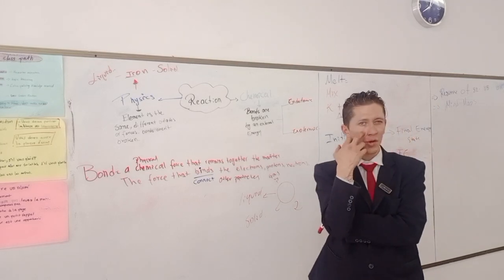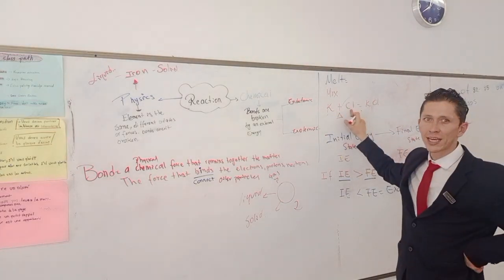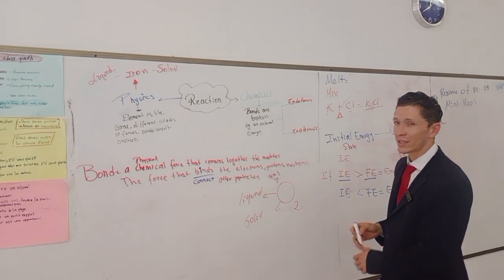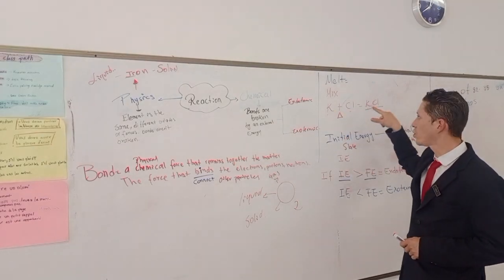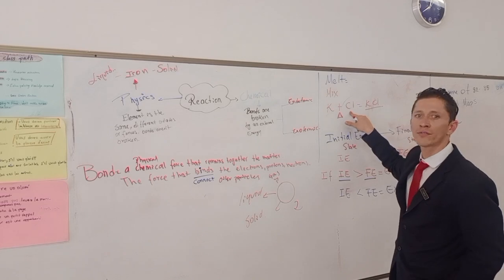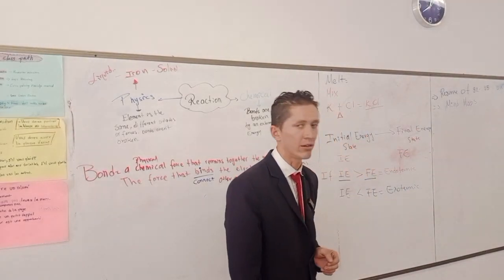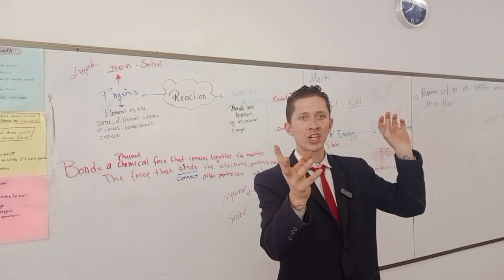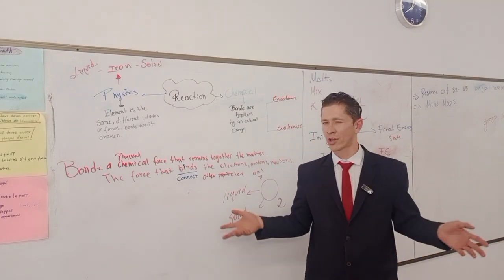Reactions chemistry and physical